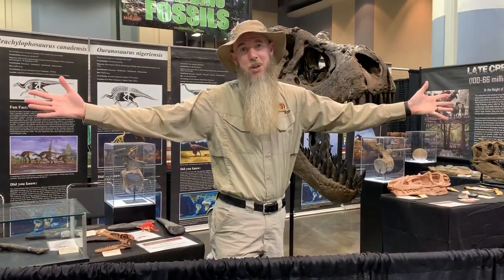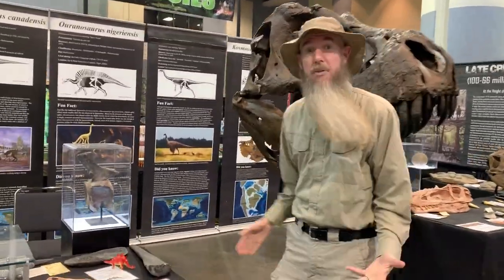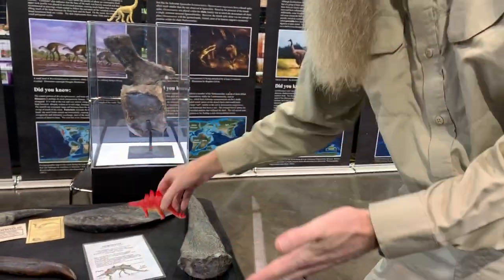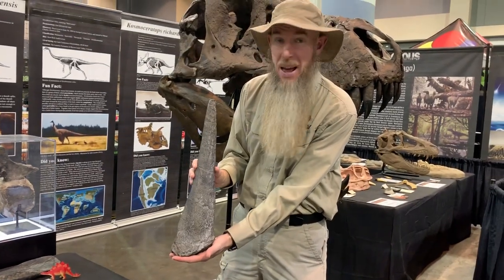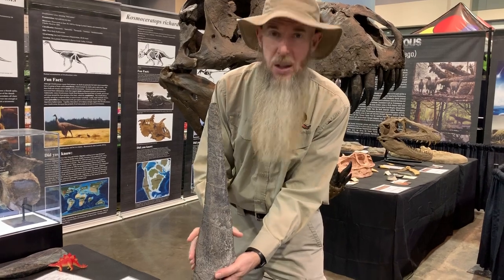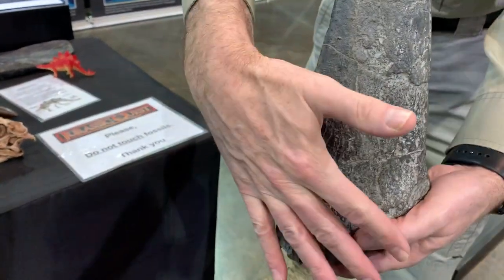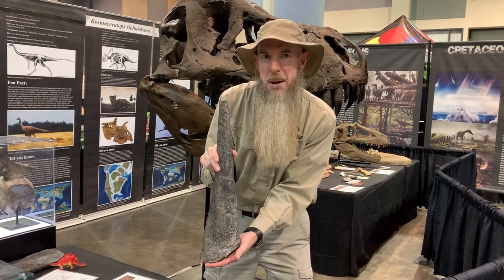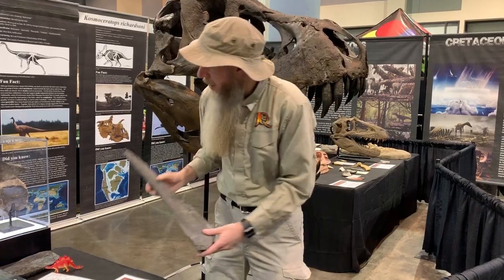Fossil Friday with Park Ranger Marty - Stegosaurus!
It's fossilfriday! Meet Stegosaurus! "Stegosaurus means "roofed lizard," which was derived from the belief by 19th-century paleontologists that the plates lay flat along its back like shingles on a roof. But most evidence supports the idea that the plates alternated in two rows, pointy side up from the dinosaur's neck down to its rear. Its 17 plates, called scutes, were made of a bony material called osteoderms but were not solid; they had lattice-like structures and blood vessels throughout." Learn more about the Stegosaurus and more at our fossil displays and dino exhibits.